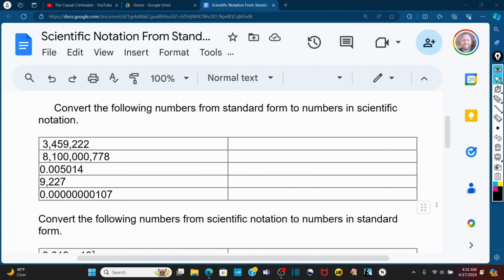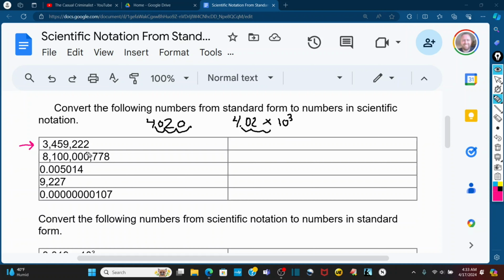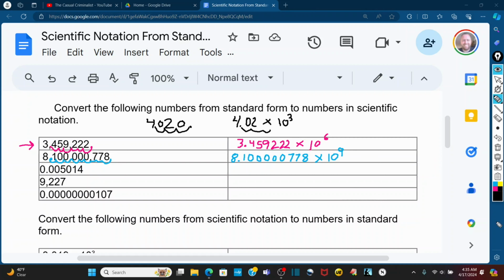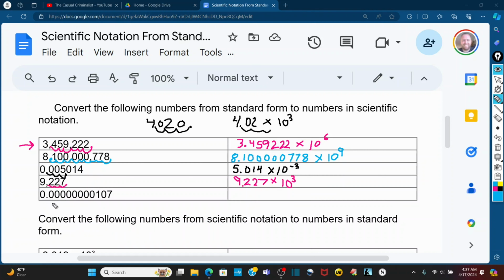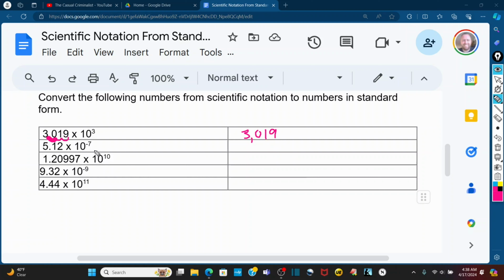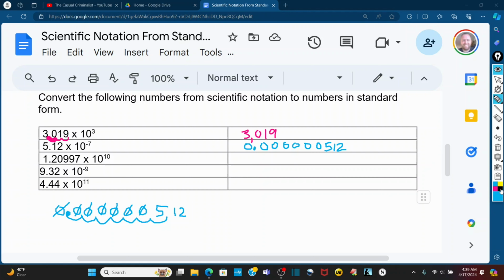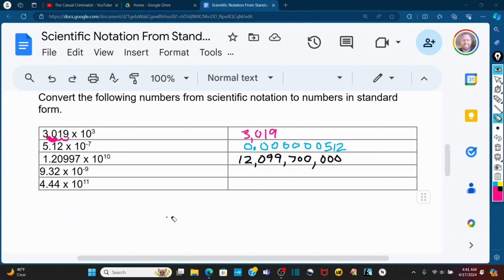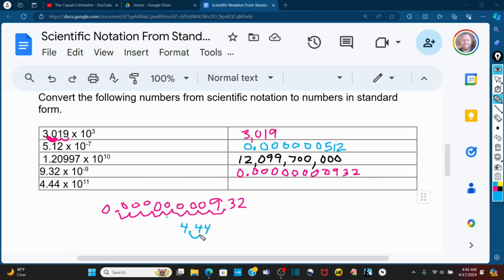Standard Notation to Scientific Notation and Back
In this video, I show you how to convert numbers from standard notation to scientific notation and back!